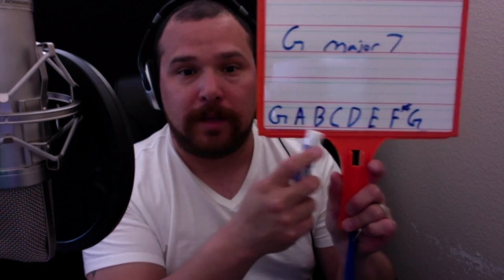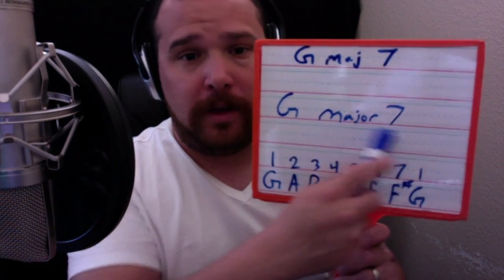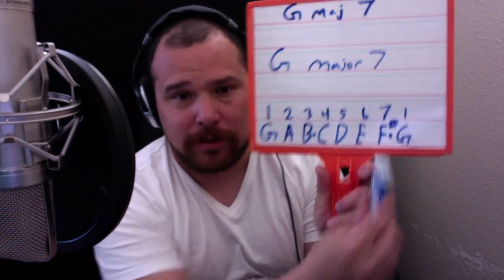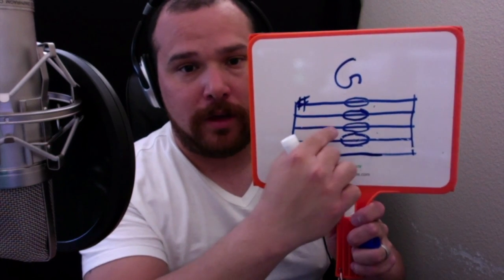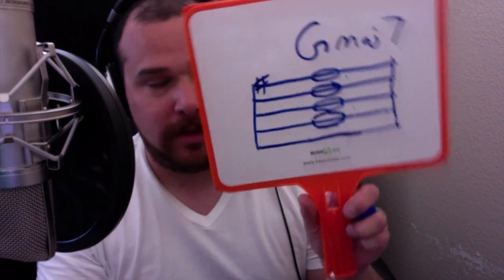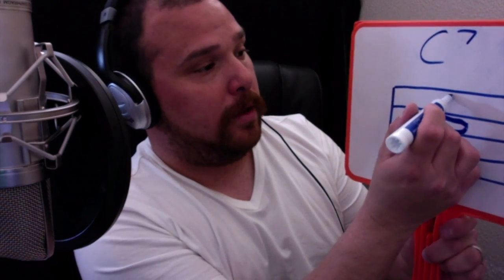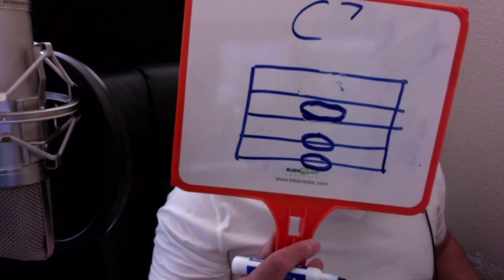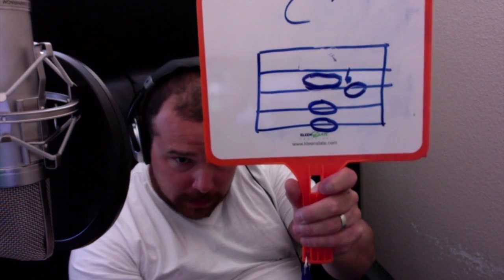Week 2 Theory Lesson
This video will make you a better musician. Bet. These videos are made for My public school students so that they may continue their musical studies during quarantine.